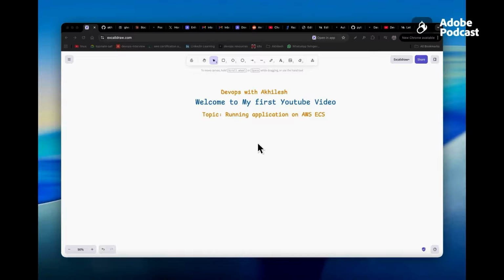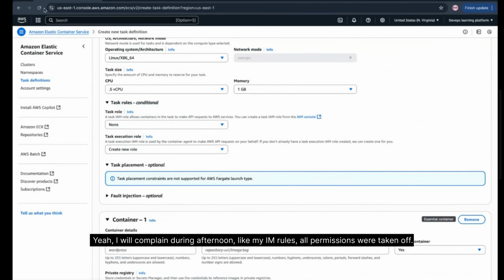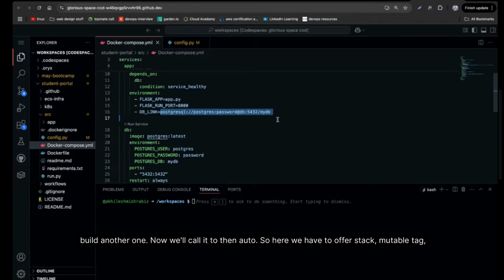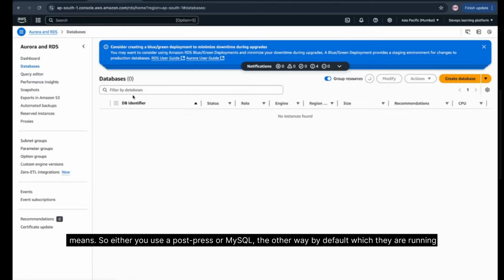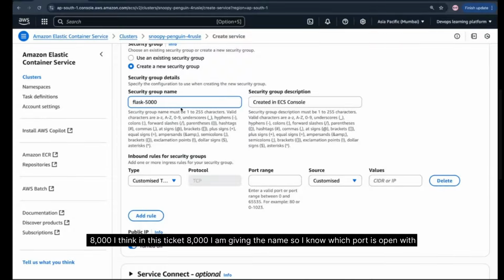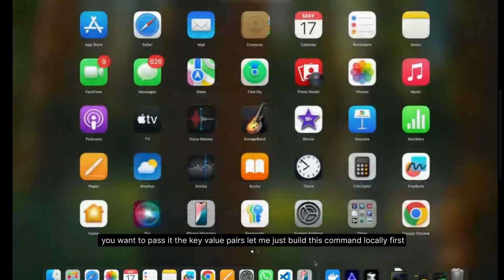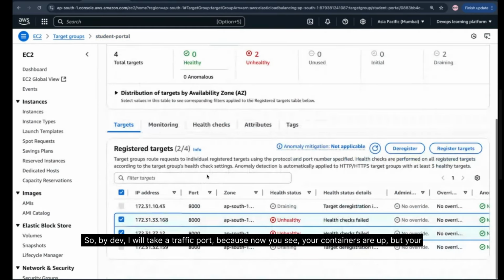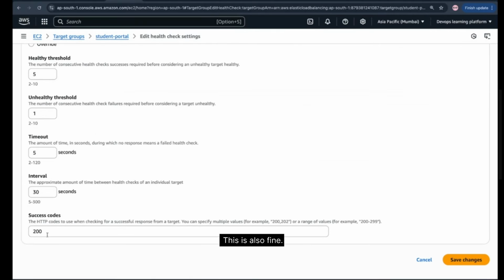AWS ECS Production Deployment Nobody Shows You On Youtube(Flask + RDS + ALB + Domain + SSL) Part 1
Deploy a Flask application with a PostgreSQL database on ECS Fargate, complete with load balancing, proper security groups, and production-ready configuration.

You will learn how to deploy containerized applications on AWS ECS (Elastic Container Service) with real production examples. This hands-on tutorial covers everything from running your first container to setting up complete production infrastructure.

Things You'll Learn:
- Understanding ECS fundamentals - Clusters, Tasks, and Services
- Creating ECS Task Definitions and configuring containers
- Deploying with AWS Fargate (serverless container orchestration)
- Setting up Application Load Balancers for traffic distribution
- Connecting ECS containers to RDS databases securely
- Configuring security groups and networking for production
- Using ECR (Elastic Container Registry) for Docker images
- Implementing health checks and target groups
- Troubleshooting common ECS deployment issues
- Best practices for production ECS deployments

Topics Covered:
ECS Clusters vs EKS
Task Definitions and Container Configuration
Fargate vs EC2 launch types
ECR image repository setup
RDS PostgreSQL database configuration
Application Load Balancer setup
Target Groups and Health Checks
Security Groups for multi-tier applications
Environment variables and secrets management
Docker image building and pushing to ECR
Common deployment issues and troubleshooting

Perfect for DevOps engineers, cloud architects, and developers looking to deploy containers on AWS without managing Kubernetes complexity.